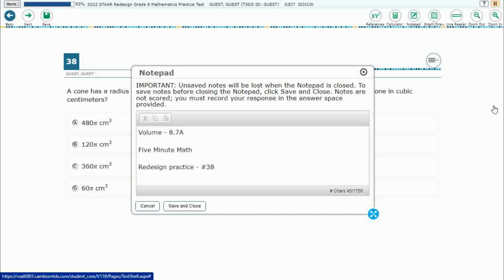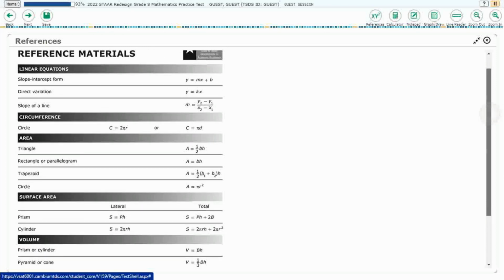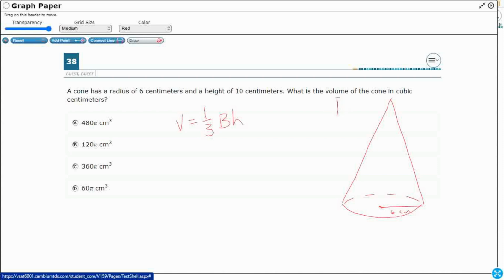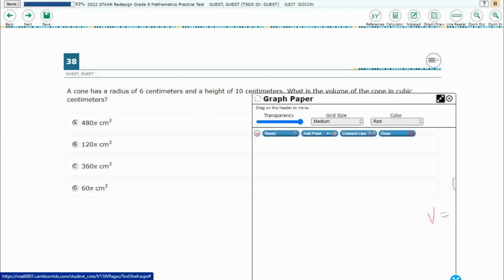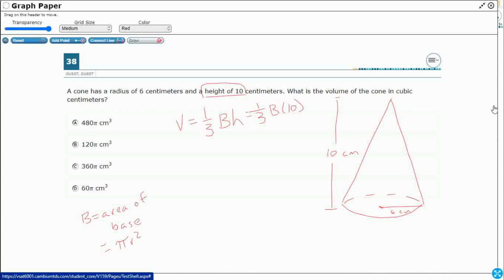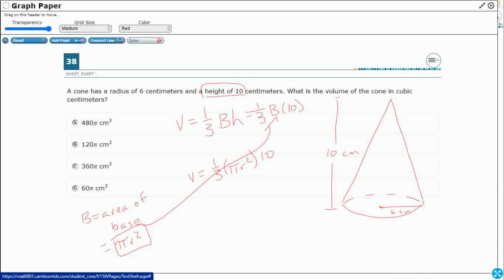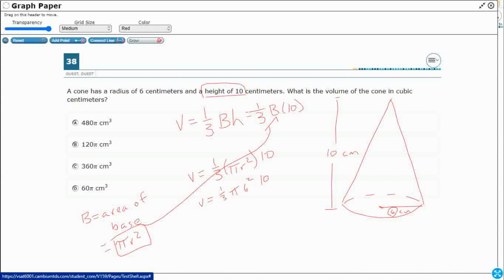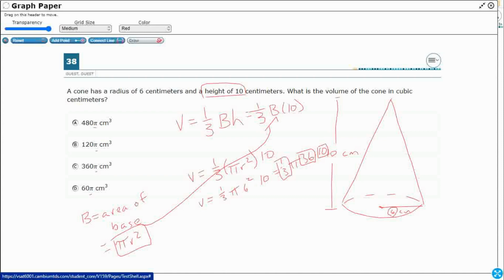8th Grade STAAR Practice Volume (8.7A - #15)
Practice solving problems involving the volume of cylinders, cones, and spheres with a test item from the redesign practice STAAR test (#38 - 8.7A)